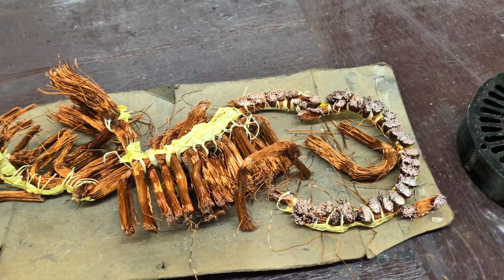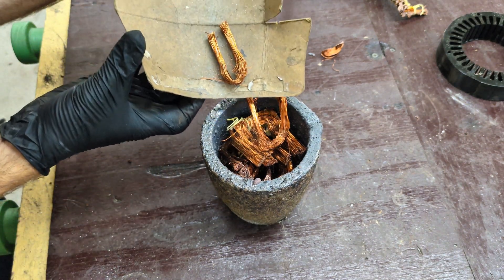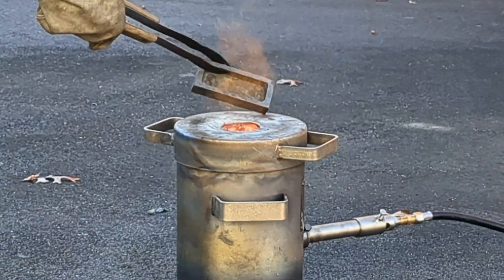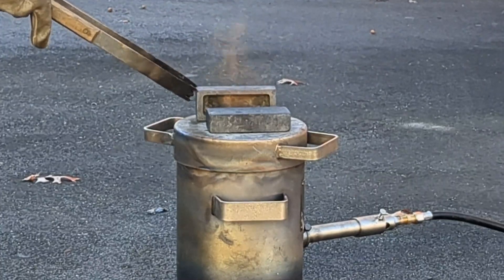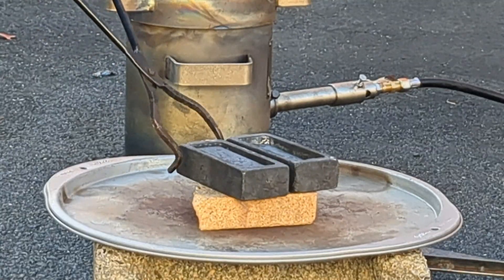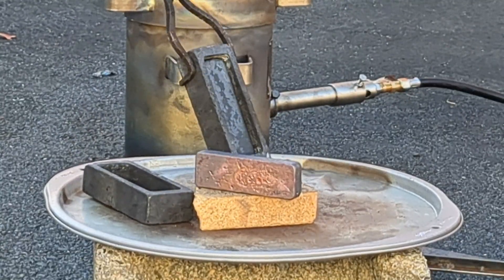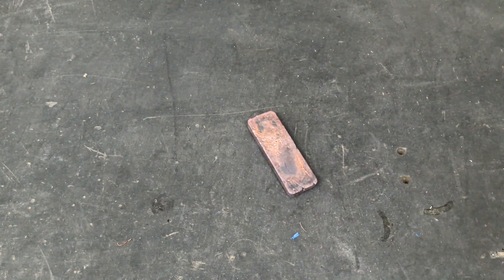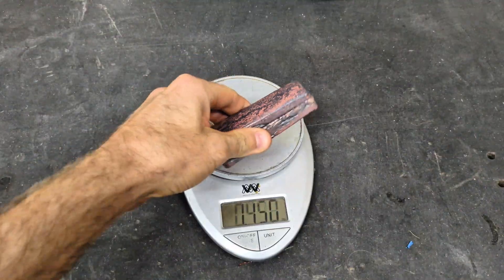Melting Copper Wire Into Bars - Scrapping for copper - Scrap copper melt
Melting Copper Wire Into Bars

If you want to see the video where I got the scrap copper wire from.

In this video I am melting scrap copper wire into molten copper.  The molten copper will be poured into graphite ingot molds leaving me with solid copper bars.  The copper bars will be stored for future melts.